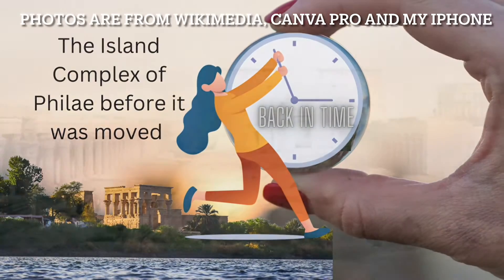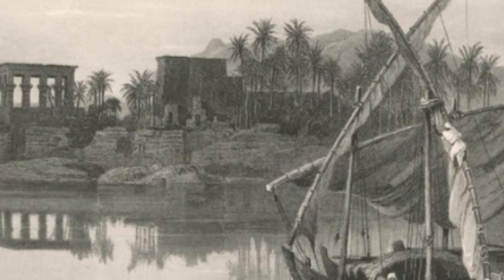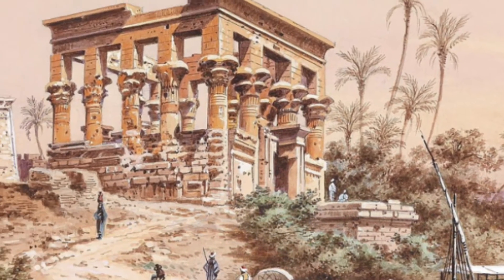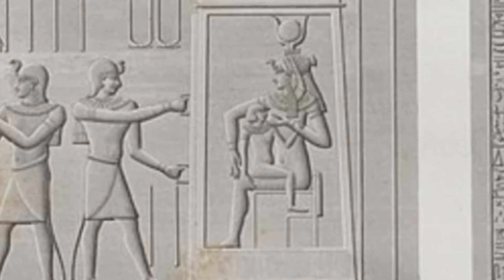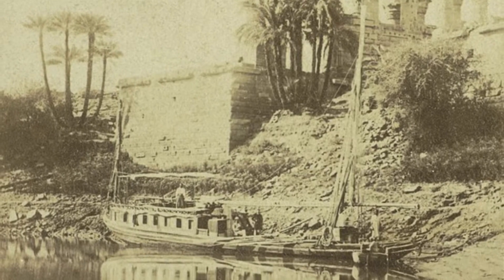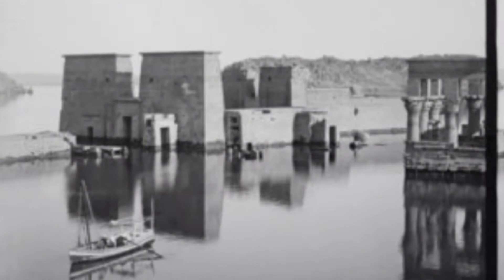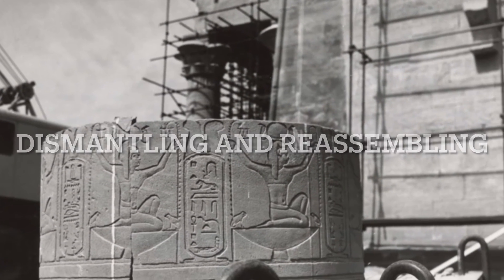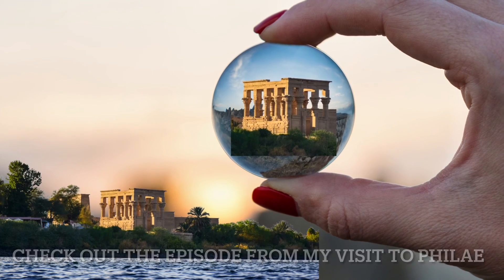Before and after the Aswan flooding of Philae - fascinating and heartbreaking at the same time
Originally from @Lizziekarendreams